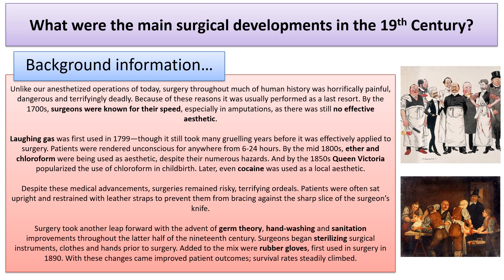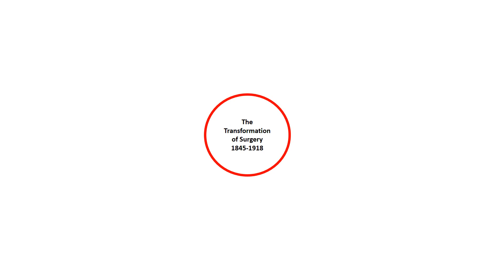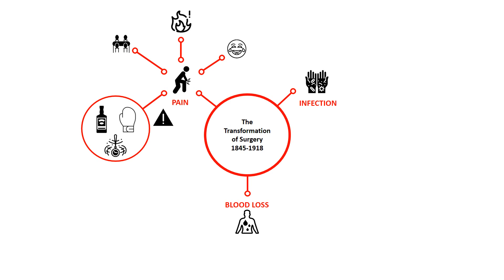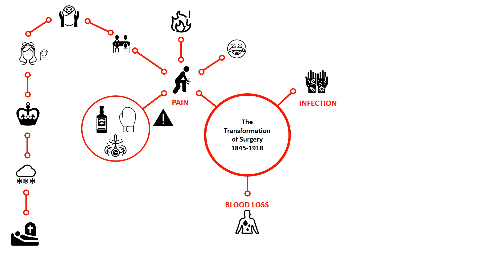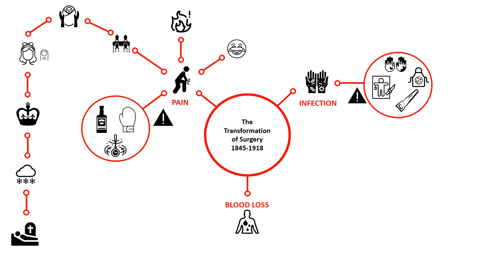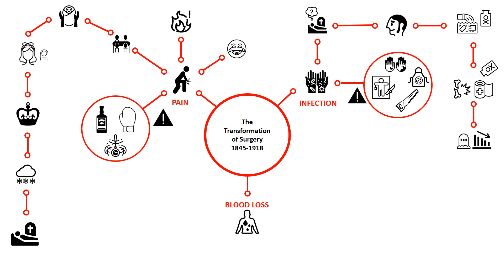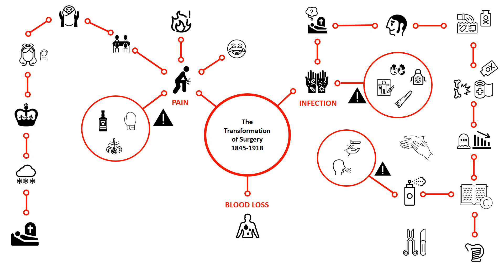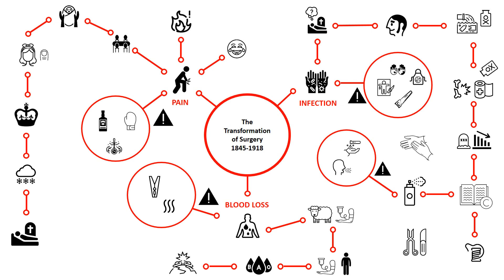5. 19th Century Surgery